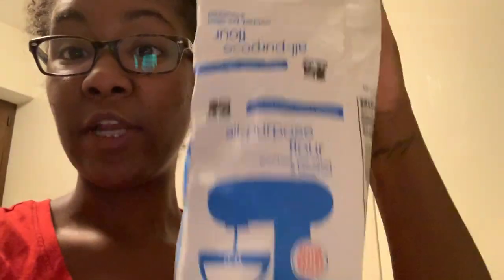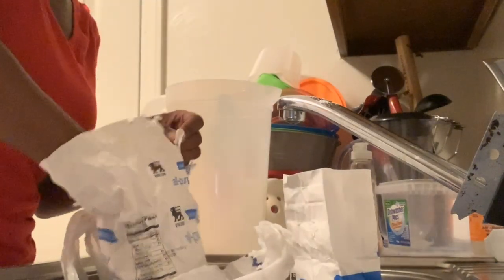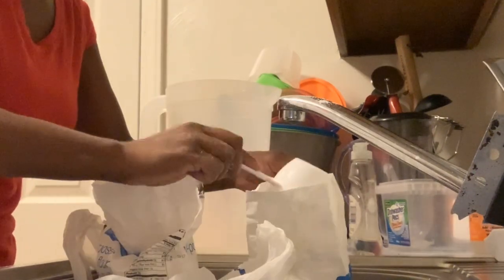Shower flour pranks on kids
WELCOME BACK TO OUR CHANNEL this was the flour shower pranks Shower Pranks On Kids and I really got kiya on this pranks she had NO IDEA this was coming to her leave comments below what you think will be the REVENGE PRANKS? If on TEAM SAVAGE MOM comment let me know other pranks and if you on TEAM KIYA leave comments let her know what she should do to get back at me this was so FUNNY and we are looking forward bring you MORE savage pranks ! hope you enjoyed this video as much as I did being reckless however if we need to come harder with the pranks and if you would like to see more scary pranks and are just more funny pranks please comment below and leave comments and we will make the video if you haven't done so yet please SUBSCRIBE and CLICK the bell for video notifications and become part of our AKFAMILY don't forget to give us a thumbs up.

POSTING SCHEDULES

MONDAYS, WEDNESDAYS, and FRIDAYS